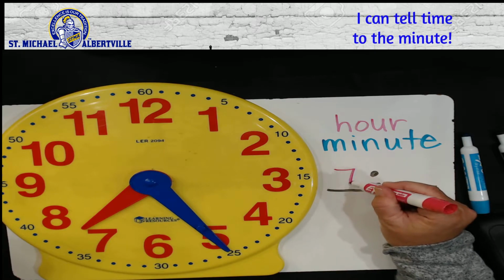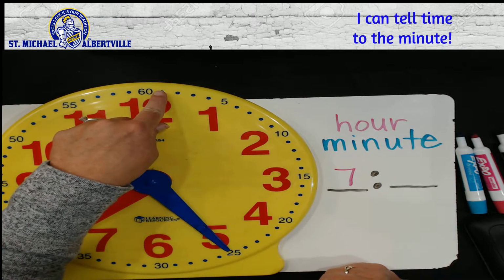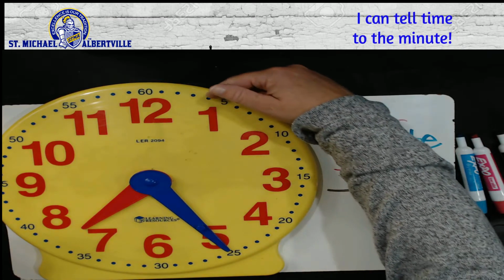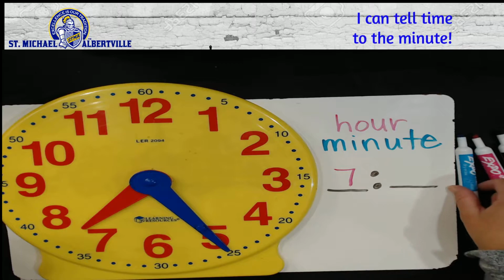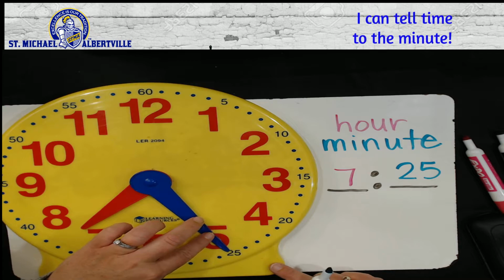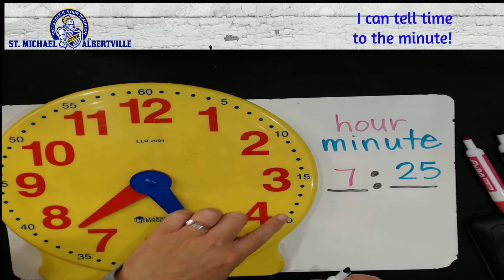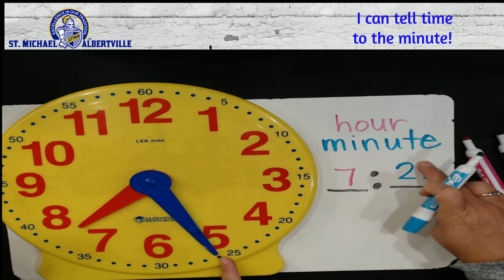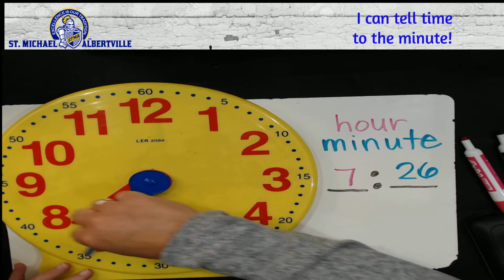Telling Time Review I can tell time to the minute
Telling time to the nearest minute.  How to tell the difference between the hour hand and the minute hand.